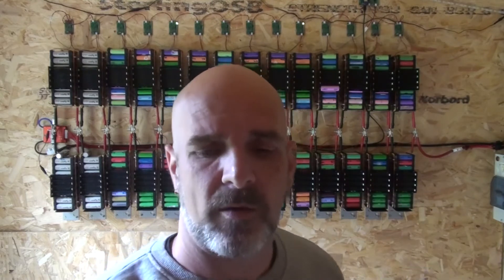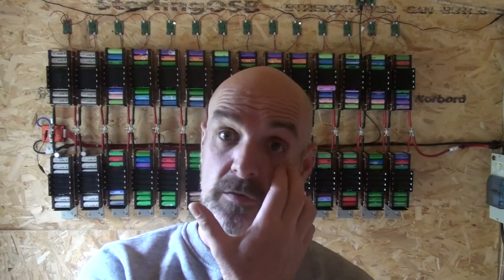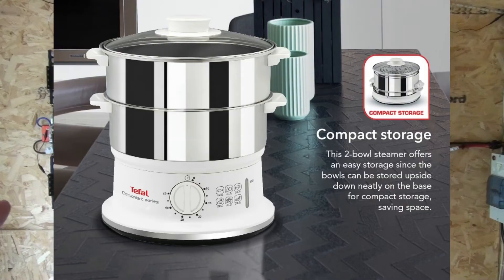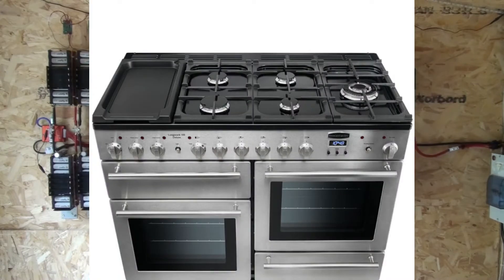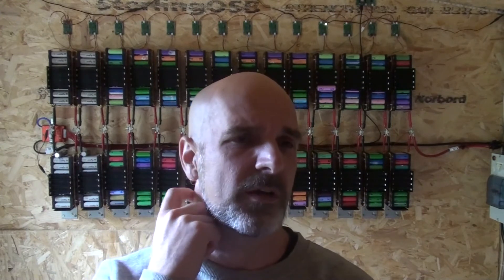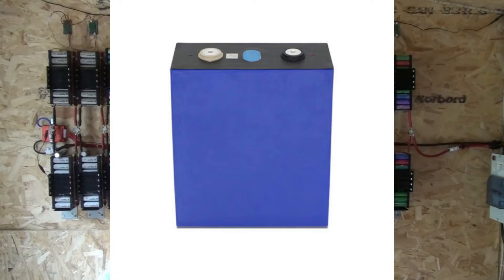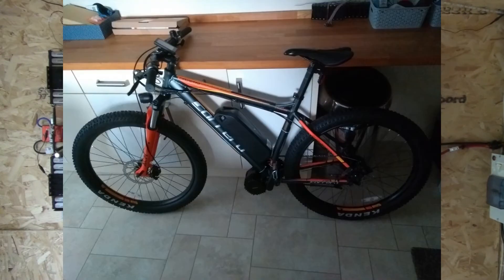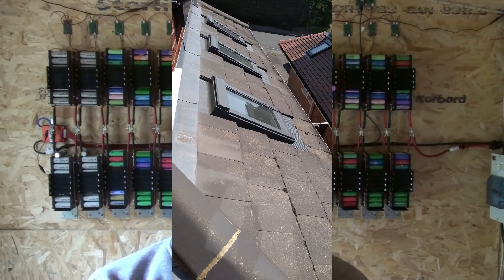Updates, Chat and What next?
Just a progress update and some talk about EVs and thoughts on what to do next.